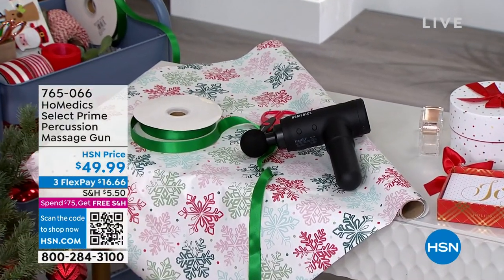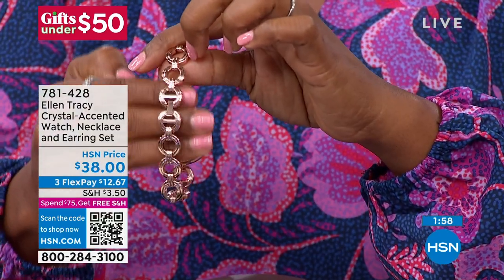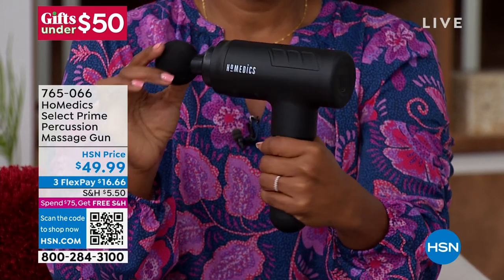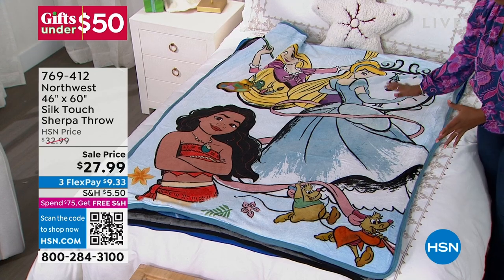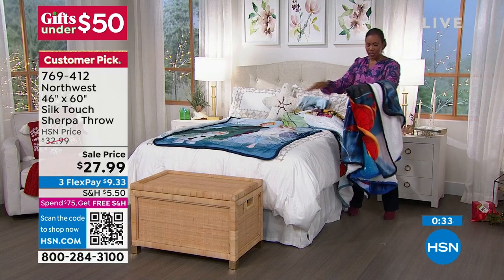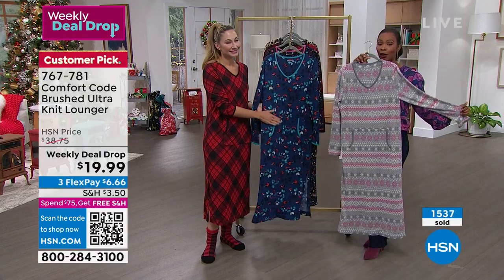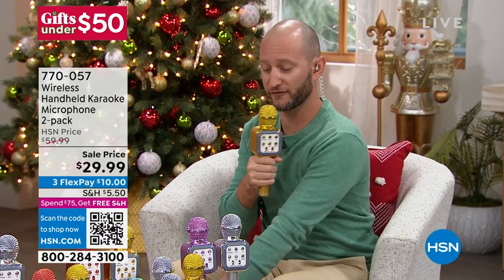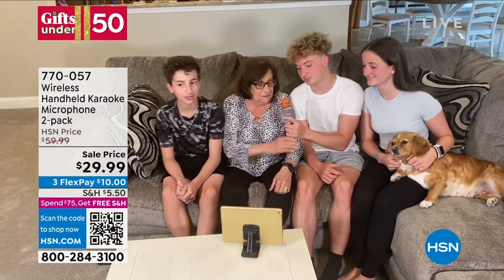HSN | Gifts Under $50 10.03.2022 - 09 AM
Discover HSN, see our great variety of gifts, all under $50 for everyone on your list this season...